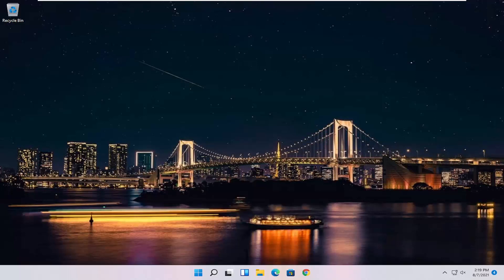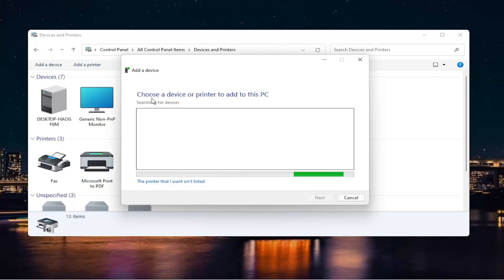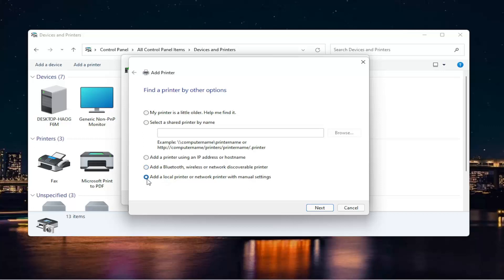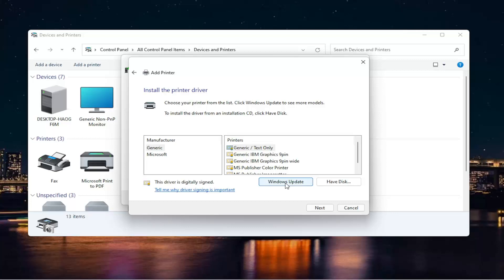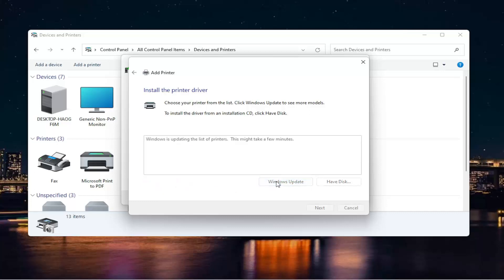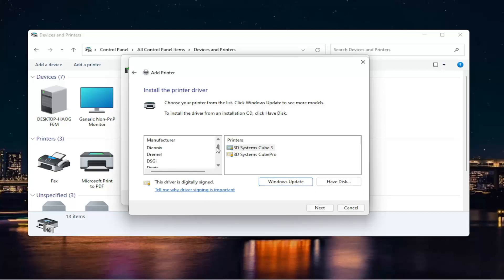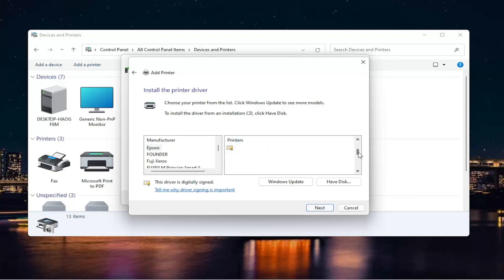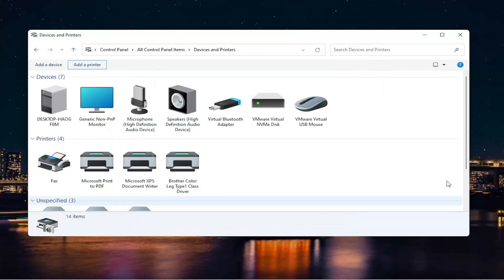How To Add A Xerox Printer In Windows 11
Before you install the print driver software, verify that the printer is plugged in, powered on, connected correctly, and has a valid IP address.